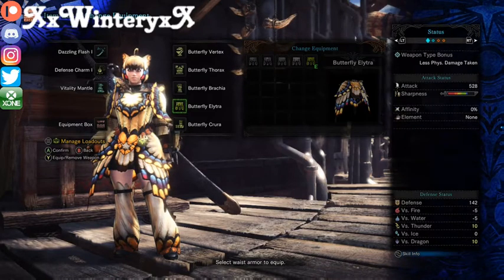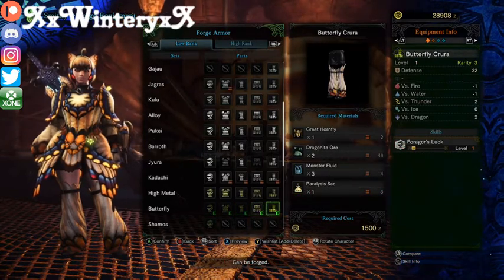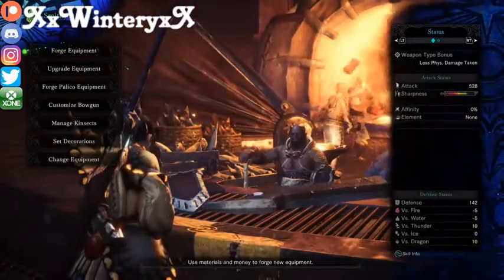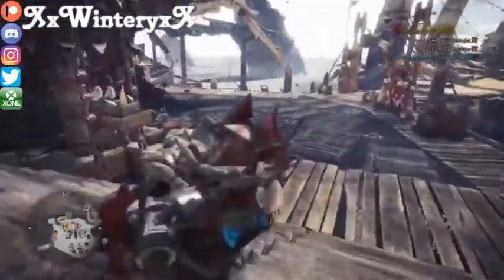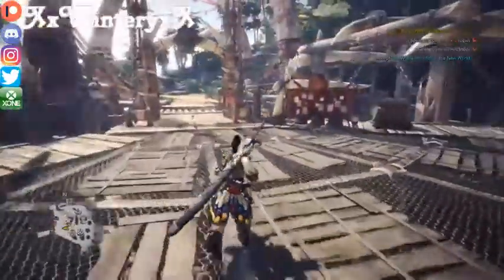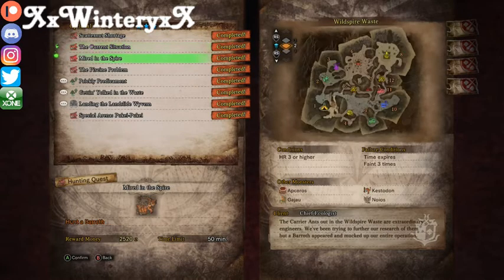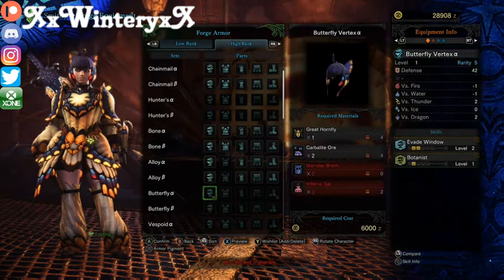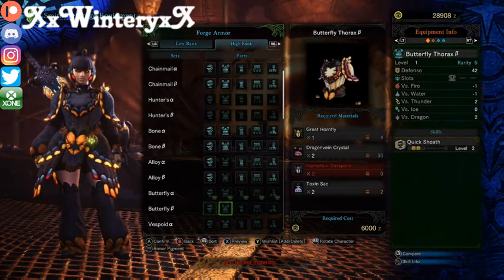How To Make Butterfly Armor & get hornflys! Monster Hunter World! Ep 4!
Flame Sac - Anjanath, Rathalos and Rathian
Poison sac- Pukei-Pukei
Aqua sac-  Jyuratodus
Electro sac- Tobi-Kadachi
Paralysis sac- Great Girros
How to get Great Hornfly
This material can be obtained by using The Botanical Research Center and boosting the cultivation of Bugs/Honey.